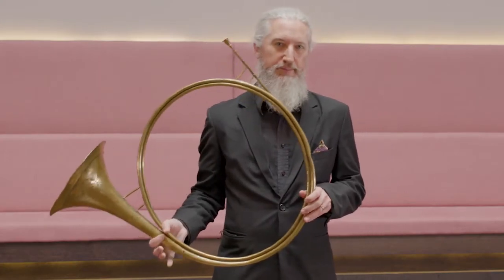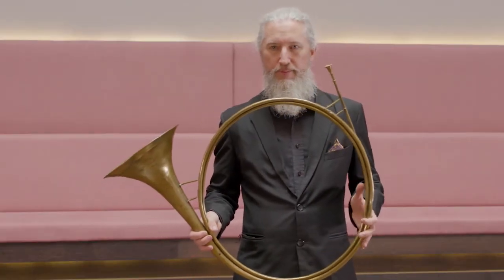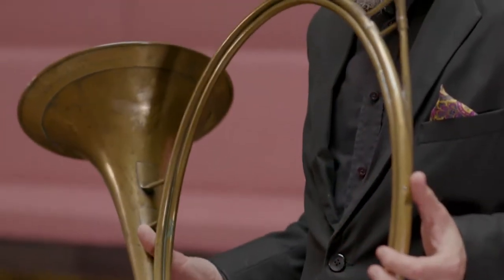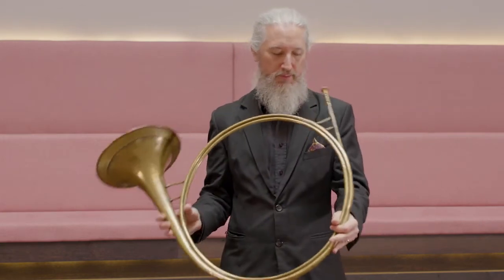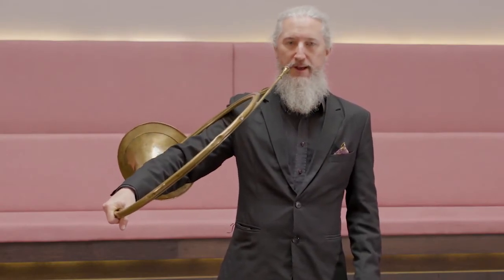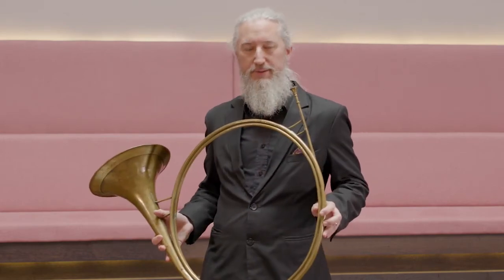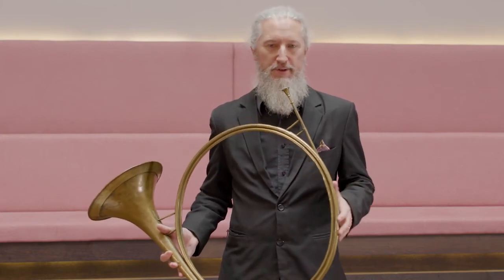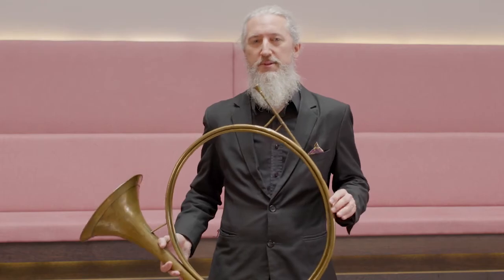Trompe dauphine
Fergus Kerr demonstrates a hunting horn made in Paris in 1721 and discusses how it is played.